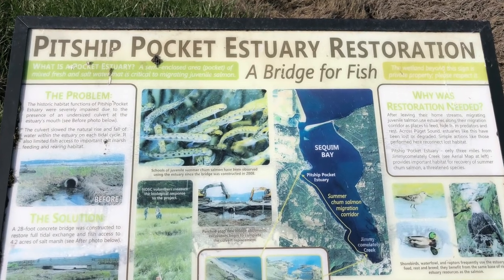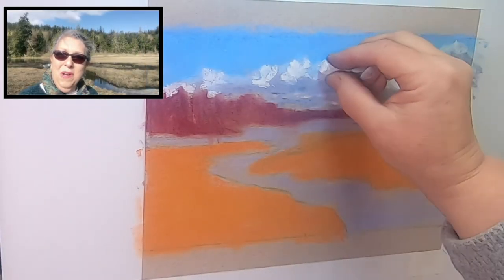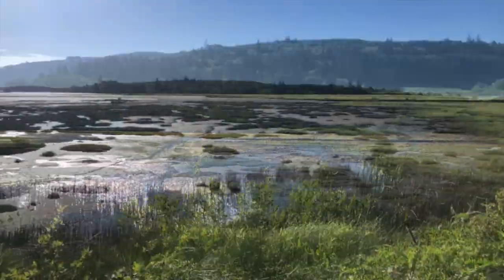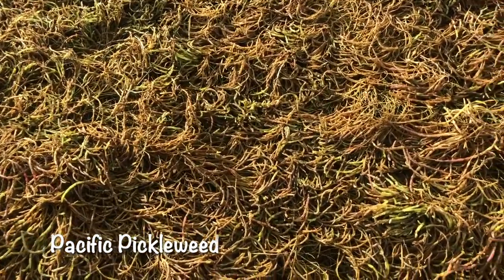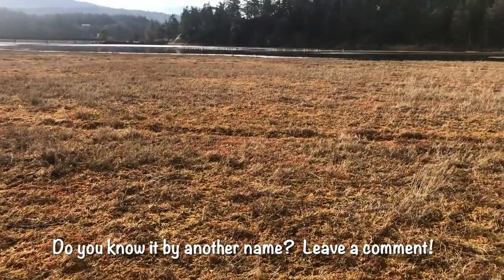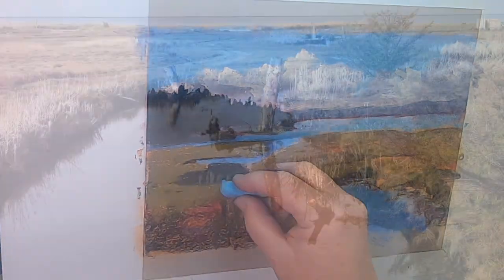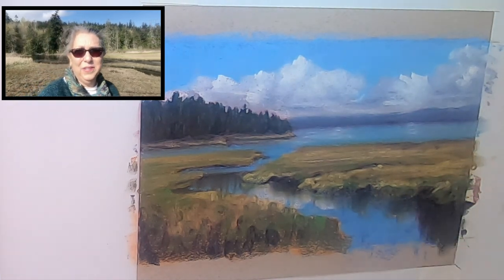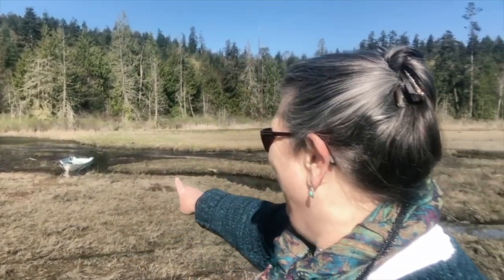Why Artists Love Marshes. Do you think this is true?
I don't think that I am alone in my appreciation for the qualities that make a marsh such a wonderful subject for a painting.  These locations that I share with you, on the Olympic Peninsula, are some of my favorites, and have been the inspiration for several of my pastel paintings of the past.  Today's demo highlights are from a pastel that I painted, using my own reference photo taken on the Hood Canal.  Watch as I paint billowing clouds, glowing, reflective water, and the rich, textural grasses that make a marsh scene so appealing.  Find out why you, too, should paint a marsh, and be inspired by the beauty of these wonderful places as you join me on this little adventure.

Check out the very interesting plants that can grow in these conditions.  One in particular caught my interest.  It is so unusual, and when I looked it up, I was pleasantly surprised at its name.  Do you know it by another name?  Do you know if it is edible or not?